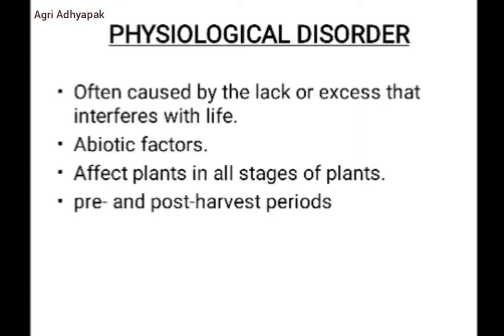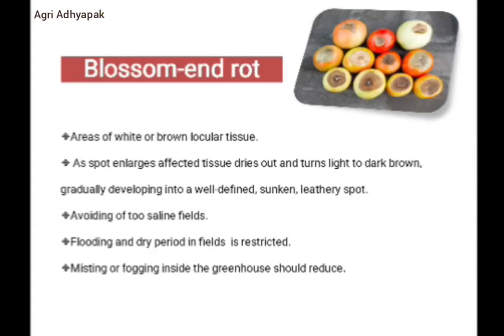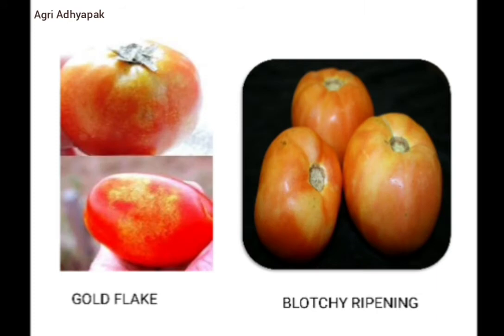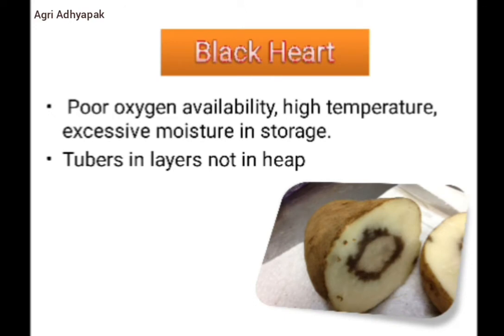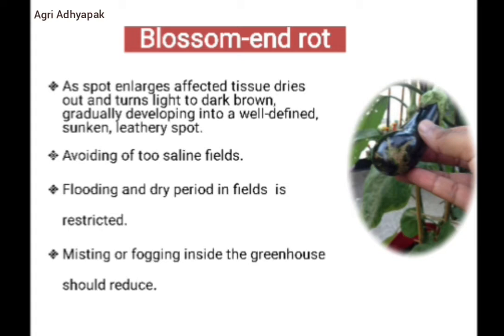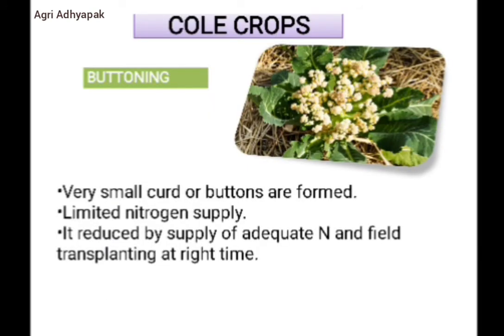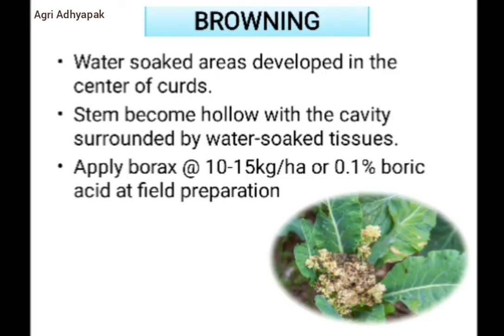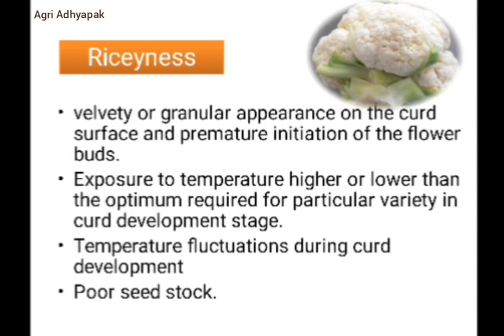Class - 25 | Part - 01 | Physiological Disorders of Major Vegetables